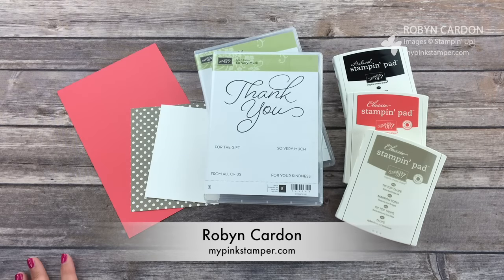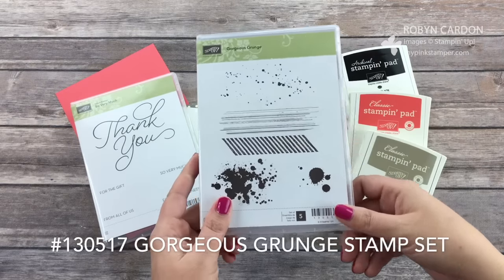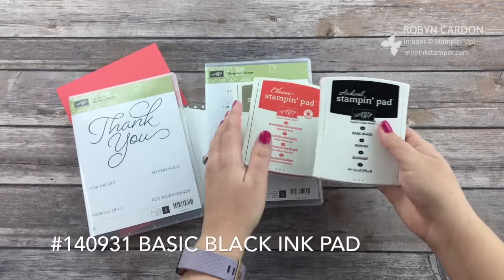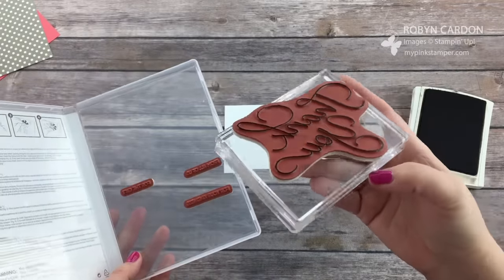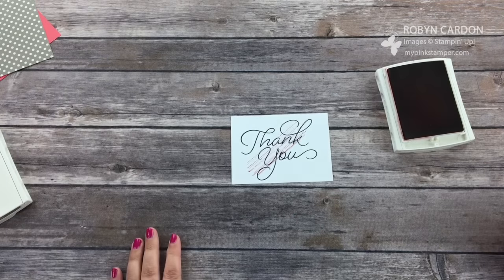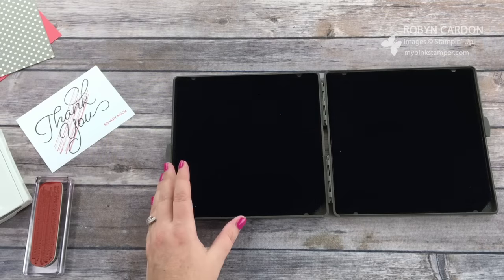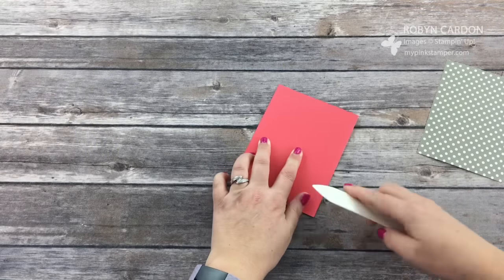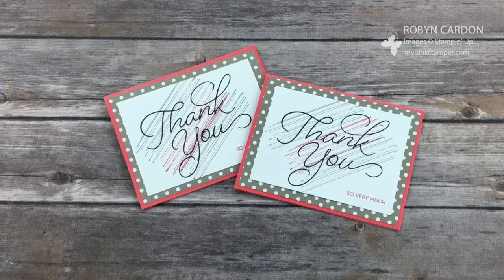Stampin' Up! So Very Much Sale-a-bration Card! Episode 549!!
Supplies:
143343 So Very Much Stamp Set
130517 Gorgeous Grunge Stamp Set
140931 Basic Black Ink Pad
138323 Watermelon Wonder Ink Pad
138325 Tip Top Taupe Ink Pad
138334 Watermelon Wonder Cardstock
138432 In Color Designer Paper Stack
126200 Stampin' Scrub
102394 Stampin' Mist
100730 Whisper White Cardstock

All new customers will receive a FREE set of catalogs in their thank you package along with a homemade card!

Hugs,
Robyn